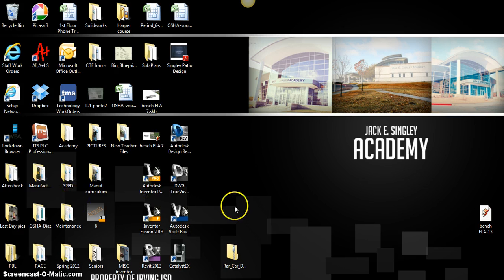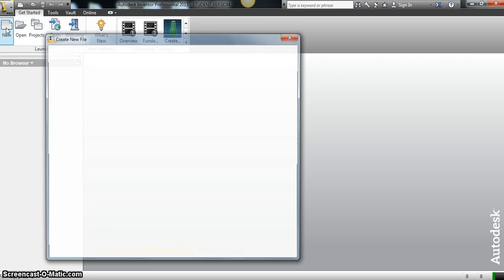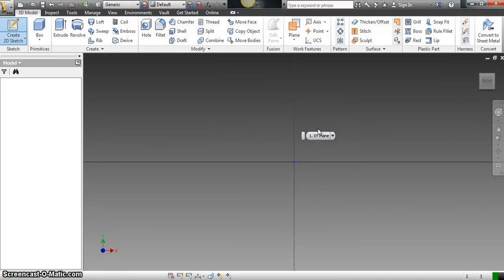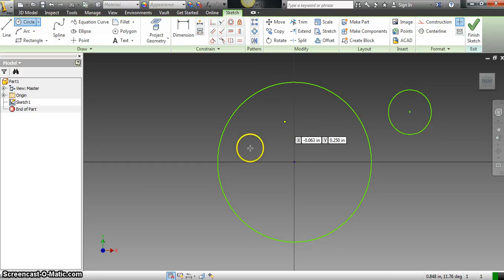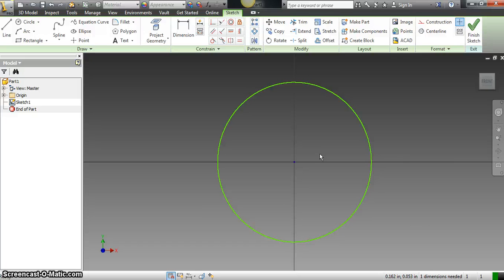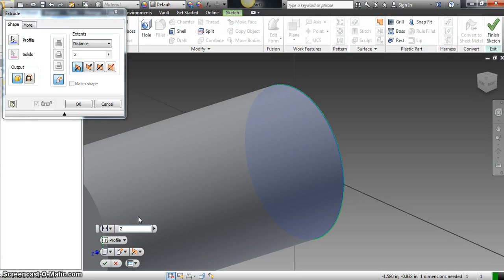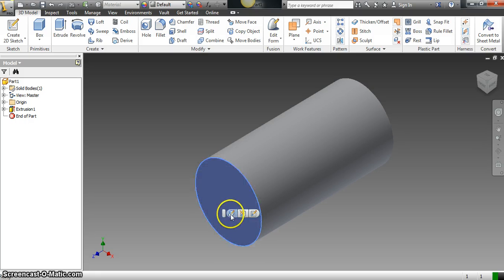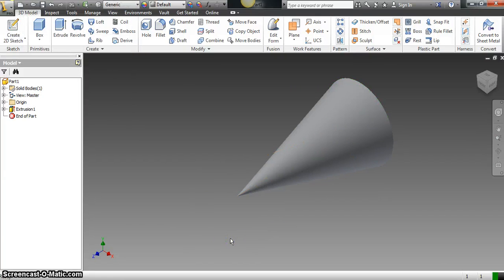Inventor start and cone